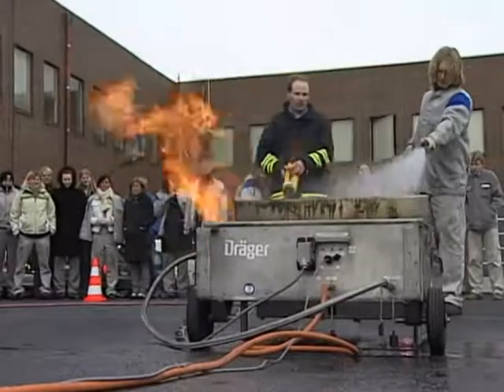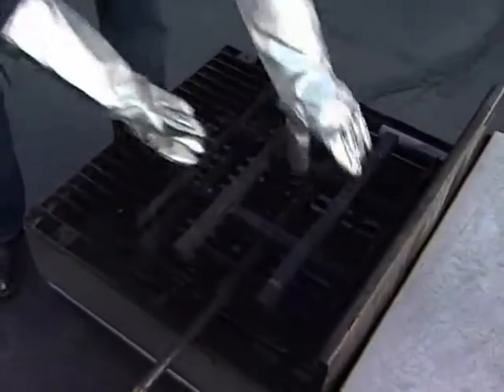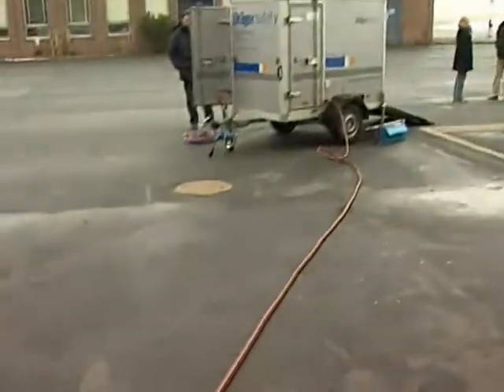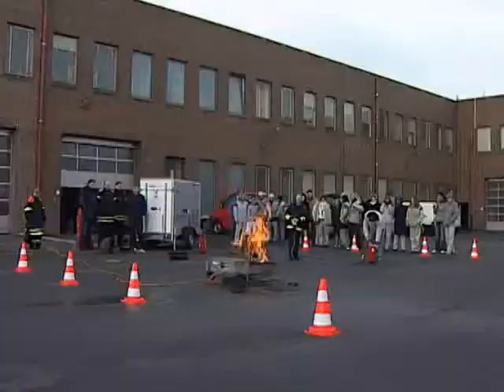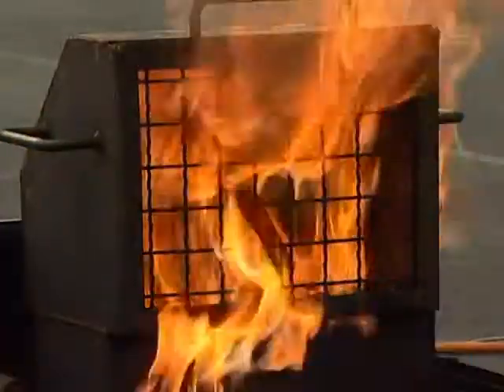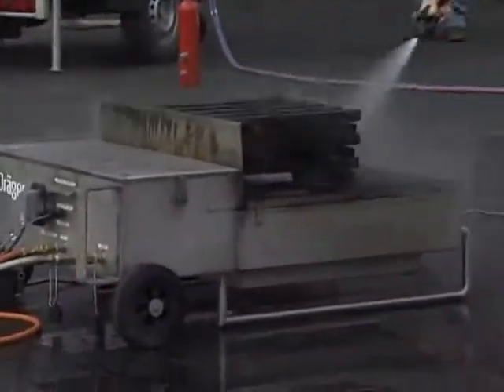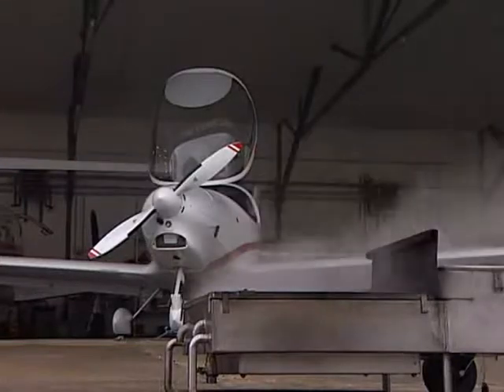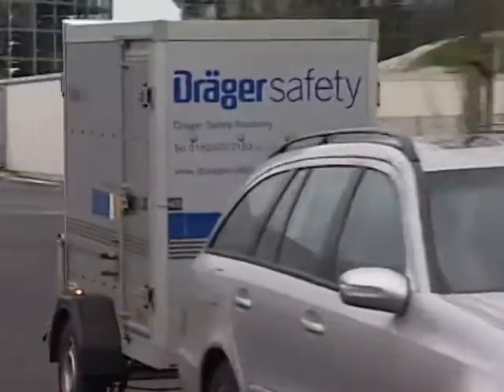ACE und Dräger Feuerlöschtraining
Mehr, als nur wissen, wo der Feuerlöscher hängt! In Zusammenarbeit mit Dräger bietet die ACE GmbH in Freilassing Feuerlöschtraining für Betriebe an.